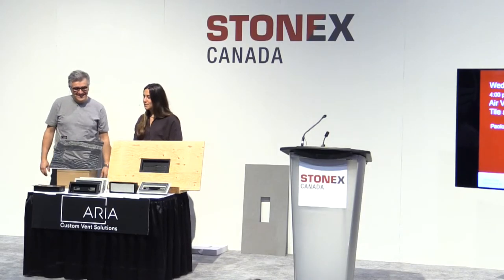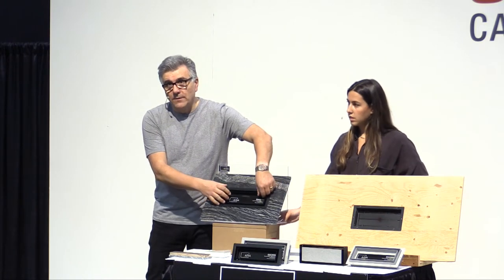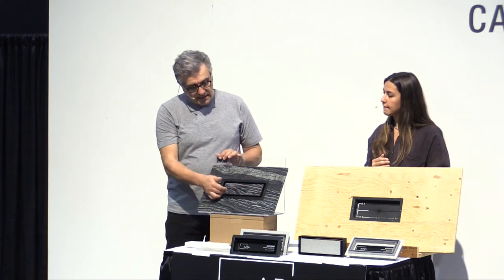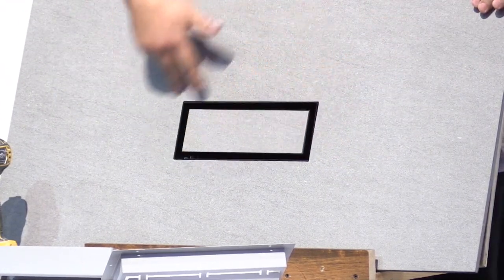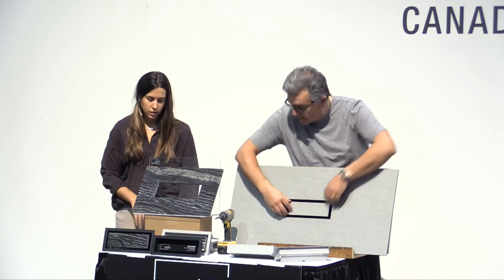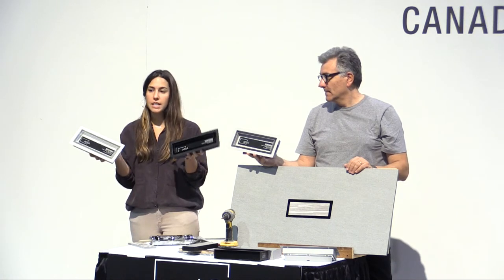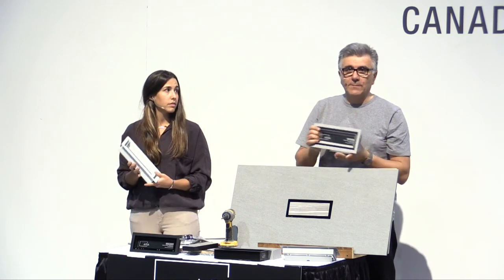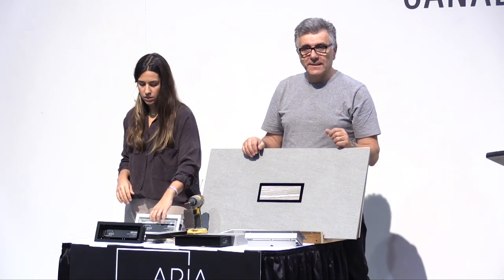Air Vent Installation and Applications for Tile and Stone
Incorporating air vents into spaces without compromising design or functionality is important to designers, contractors and occupants. Learn about the simple modern design and installation of Aria Vent which can be retrofitted to any surface or installed at sub-floor level. See how this air vent can be used with any flooring material including tile, mosaic, wood, carpet, cork. It can be installed in walls and ceilings for air returns.